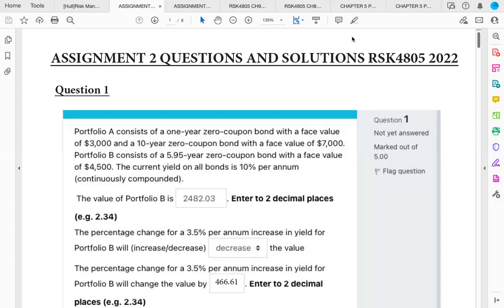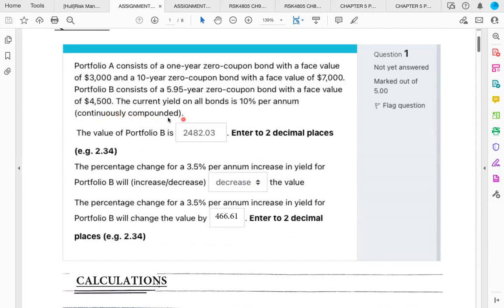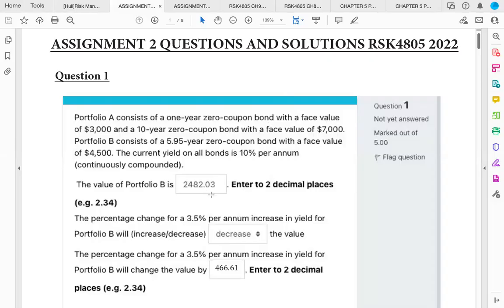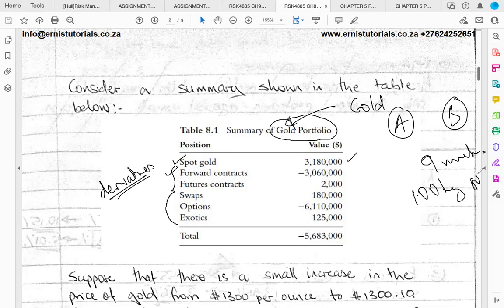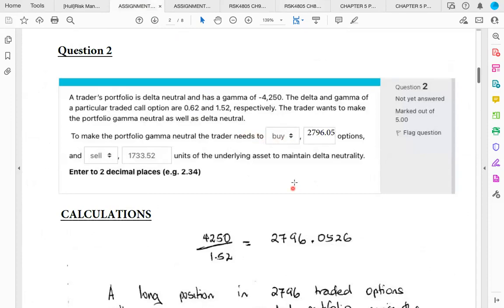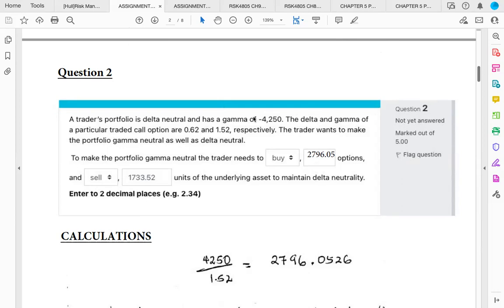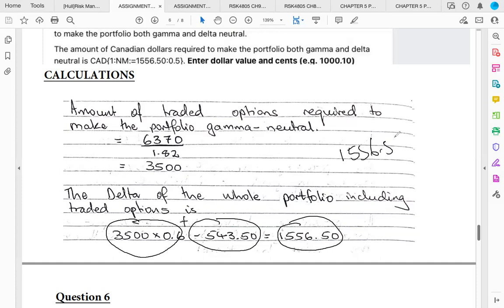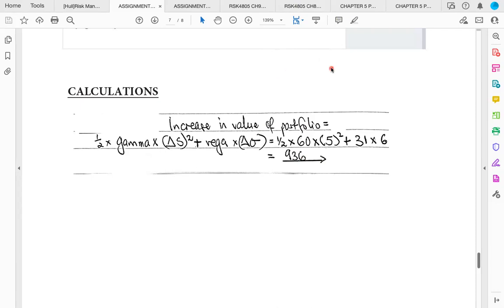RSK4805 Assignment 2 2022 DISCUSSION CLASS PART 1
This is a class on RSK4805 Assignment 02 PART 1- 2022 focusing on some of the questions, part of the online classes offered by Ernis Tutorials. for more information and more classes and other resources.